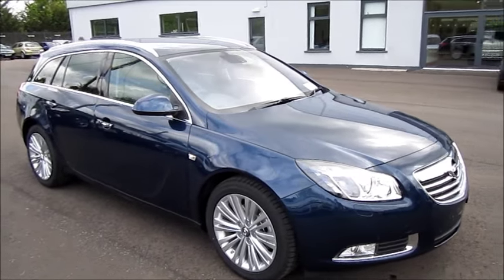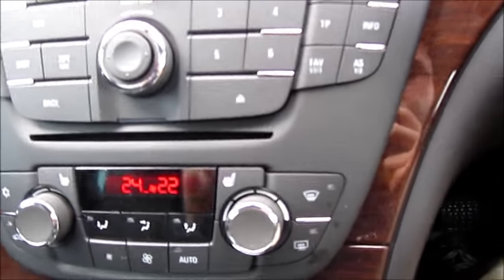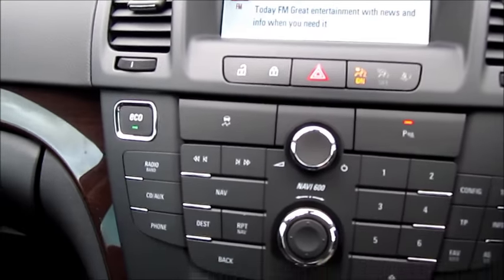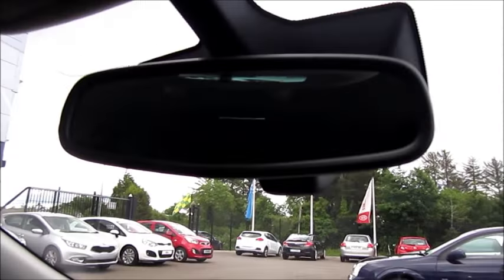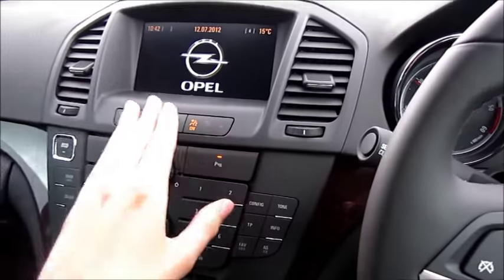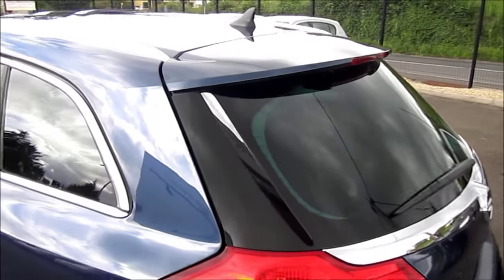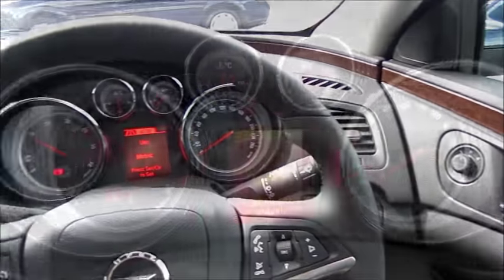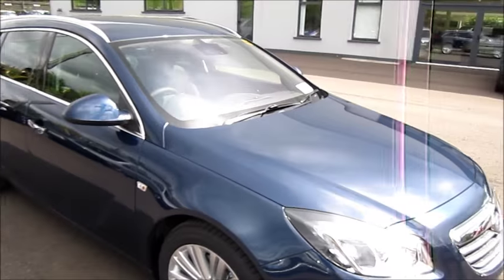Full Review: 2012 Opel Insignia Sports Tourer Elite ecoFLEX